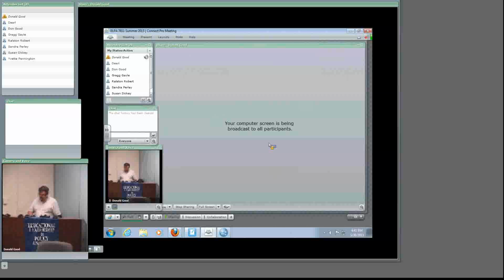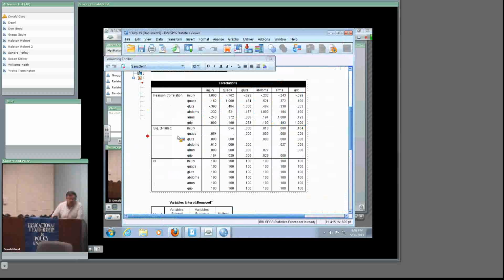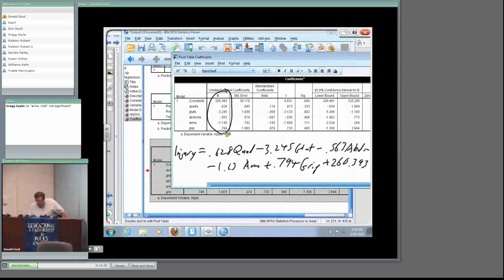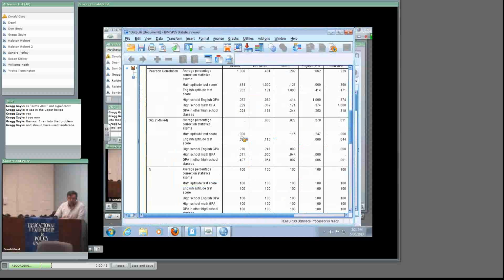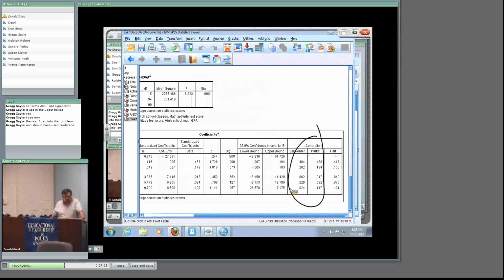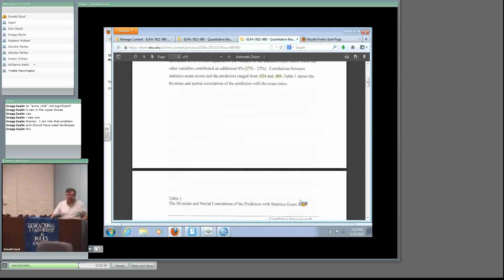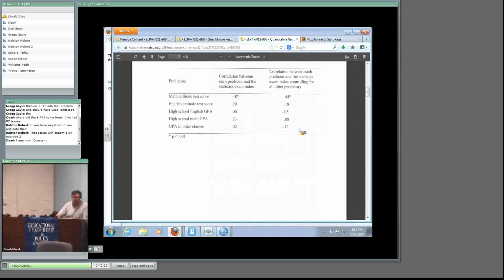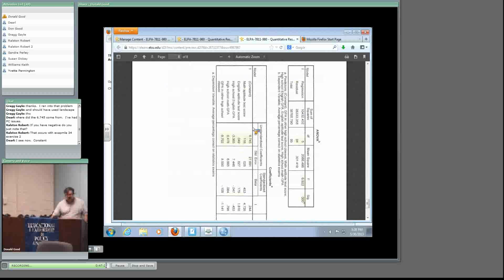ELPA 7811 #5 Multiple Regression